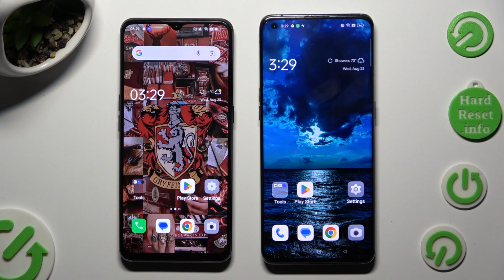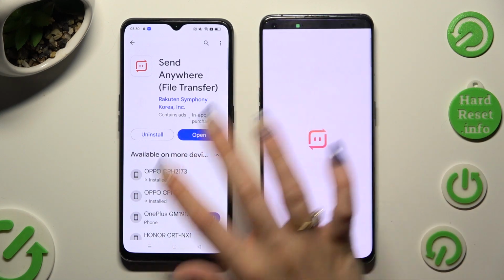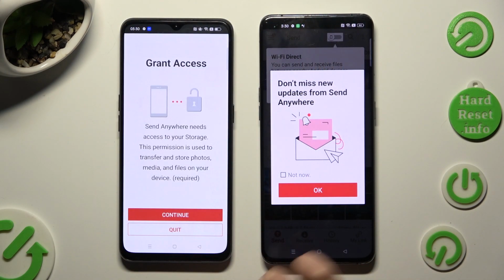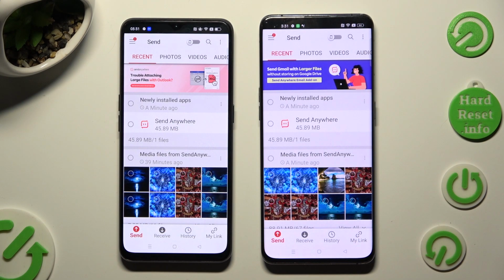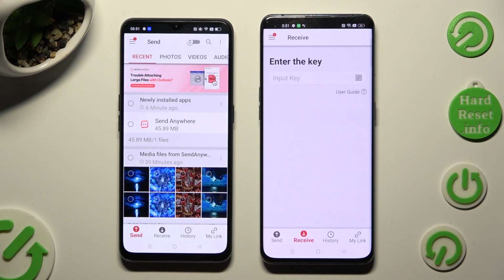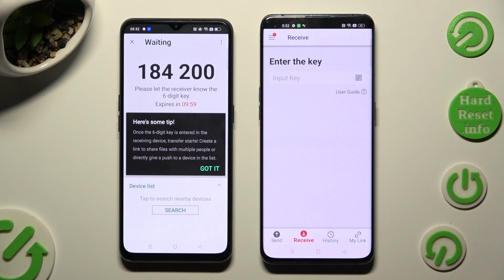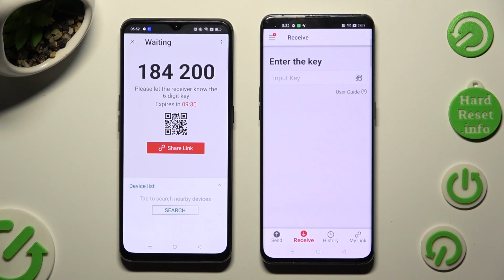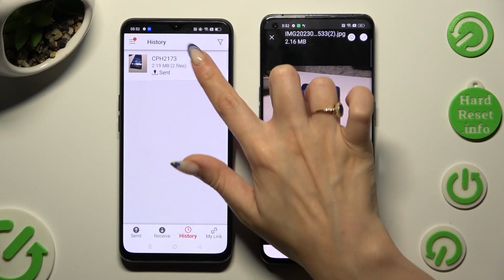How to Transfer files from an Android Device to OPPO Find X3 Pro? - Send Anywhere App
In case you are moving files from your smartphone to your OPPO Find X3 Pro, you might find this video helpful. You can use Send Anywhere to send files from an Android smartphone to an OPPO Find X3 Pro using our step-by-step guide. In making our videos, we hope to answer any questions you may have or to help you better understand your device. I'm looking forward to seeing you next time.

How to transfer files from Android to OPPO Find X3 Pro?
How to move files from Android to OPPO Find X3 Pro?
Transferring files between Android and OPPO Find X3 Pro?
How to migrate old phones to OPPO Find X3 Pro?